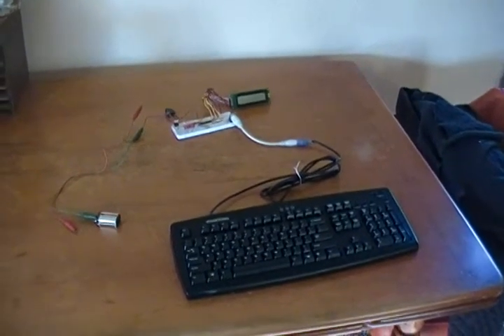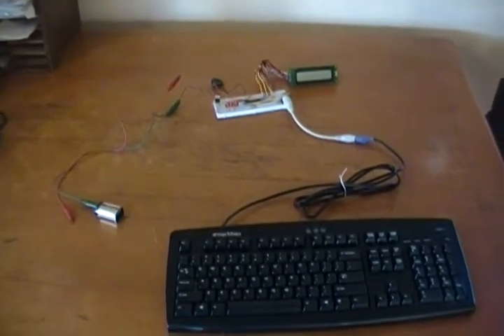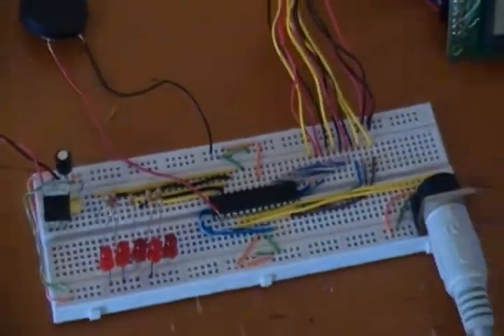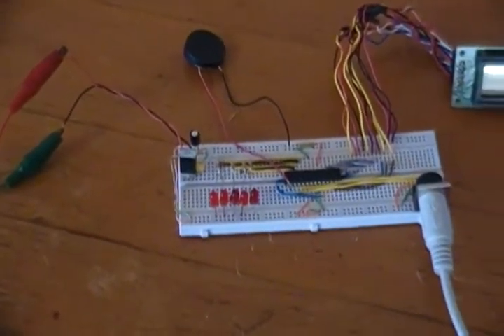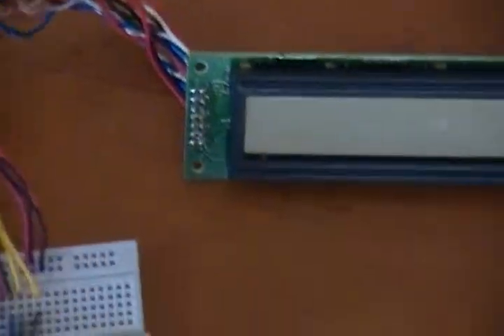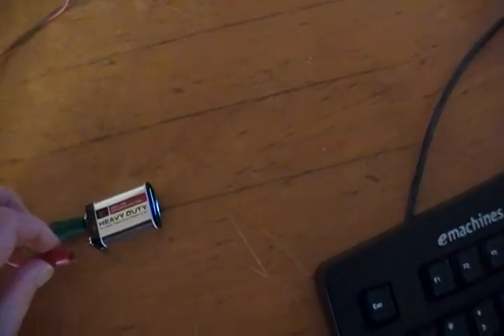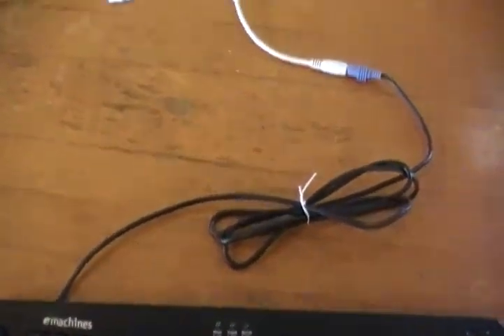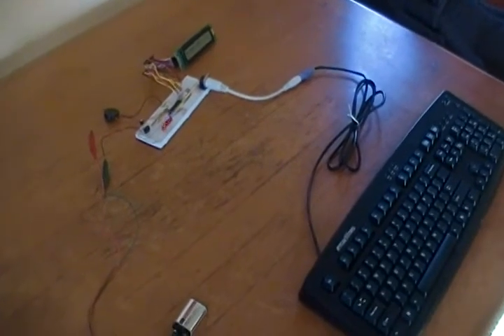atmega48 microcontroller test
This is a quick video I did showing a fun test project I did using an Atmel atmega48 microcontroller. I used a usbtiny programmer (that I got as an unassembled kit) to upload my compiled program code.  The program was created in assembly and compiled using avr-gcc.